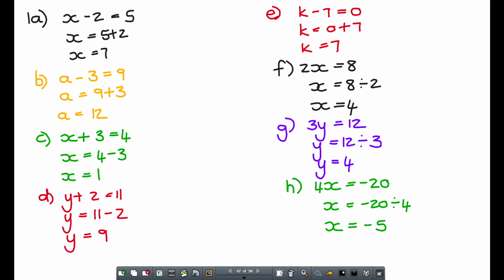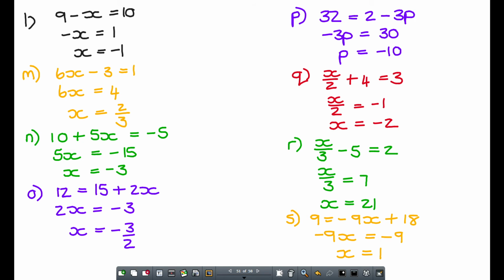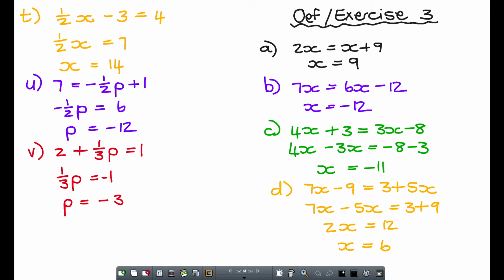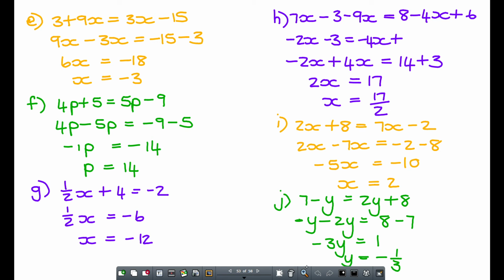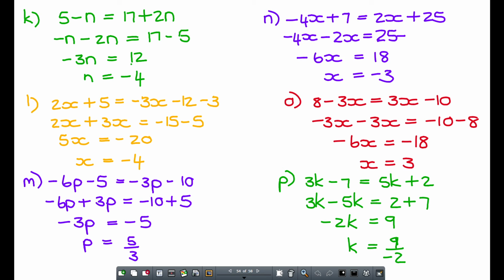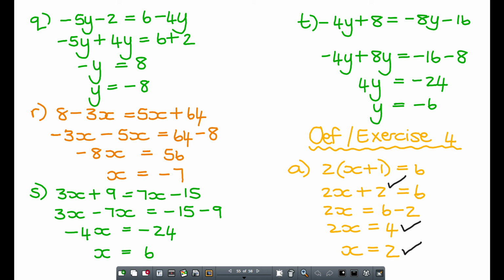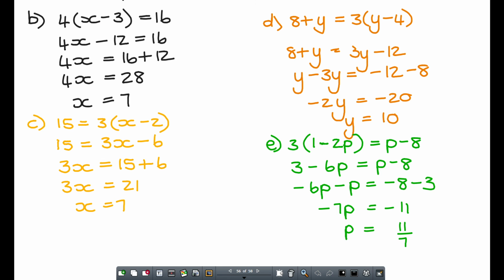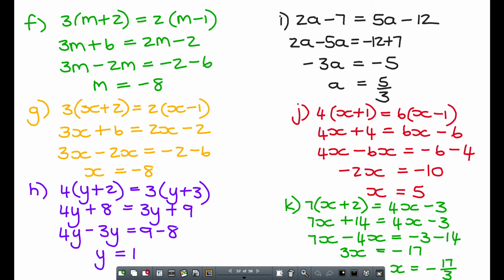8E1 31 Aug